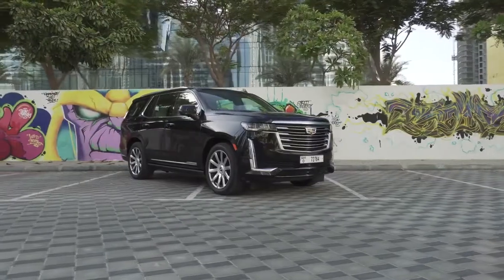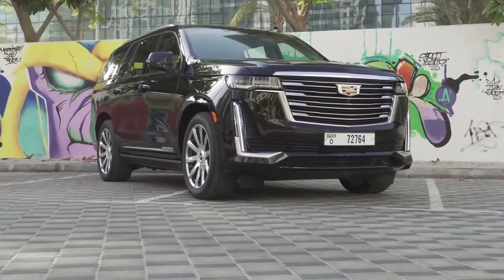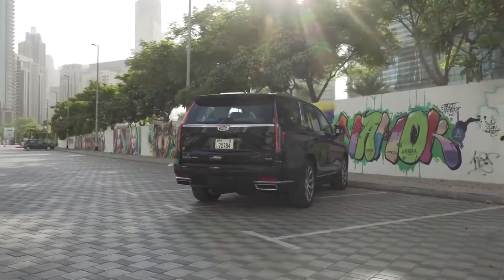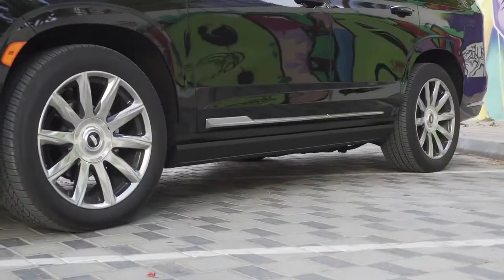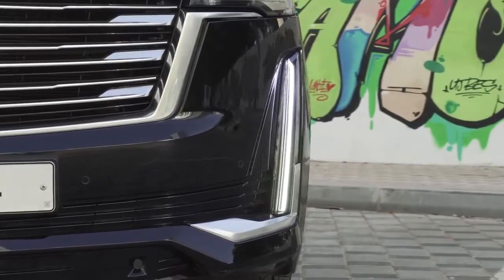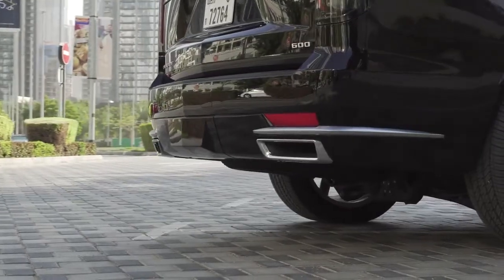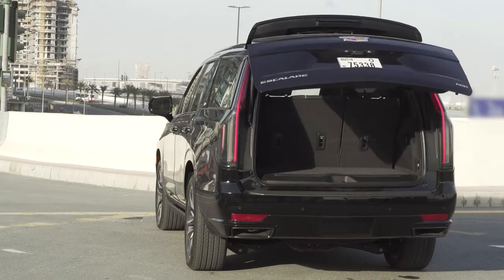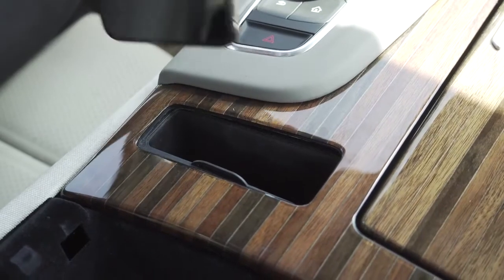2021 Cadillac Escalade - Exterior, Interior, Driving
The 2021 Cadillac Escalade will mark the model's fifth generation and this new one looks to be head and shoulders above the original in terms of luxury, style, and technology.

The flagship of the Cadillac lineup, the 2021 Escalade is expected to up the ante on in-cabin luxury. Faux leather is used in the base Luxury trim, but all other trims receive the real deal, with Platinum models getting soft semi-aniline hides. Leather-covered dash and door panels, aluminum speaker grilles, and adjustable interior ambient lighting should provide an upscale appearance. Like the outgoing model, both a standard and long-wheelbase model will be offered, the latter of which yielding more legroom for third-row riders and additional cargo space.

In addition to the extra luxury features in the cabin, Cadillac has completely tricked out the Escalade in the electronics department. The main showpiece is the digital dashboard that's comprised of three curved OLED displays that layer on top of one another to create a cool 38-inches of combined digital real estate, some of which serves as the driver's gauge cluster while the rest projects the CUE infotainment system for the driver and passenger.

The 2021 Cadillac Escalade biggest SUV will be powered by either a 6.2-liter V-8 engine that makes 420 horsepower and can deactivate half of its cylinders when cruising to save fuel or a turbo-diesel 3.0-liter inline-six. A 10-speed automatic transmission will be standard with both engines, and buyers will be able to choose from rear- or all-wheel-drive setups based on their individual needs. As with its siblings, the Chevrolet Tahoe and Suburban and the GMC Yukon, the 2021 Escalade now rides on an all-new platform with an independent rear suspension to help provide a smoother ride. Higher-end models also will offer an air suspension with adaptive dampers that use computer-controlled shock absorbers.
2021 Cadillac Escalade - Exterior, Interior
2021 Cadillac Escalade
2021 Cadillac